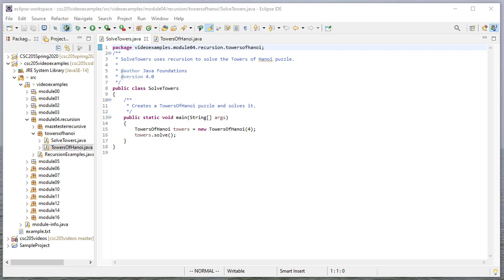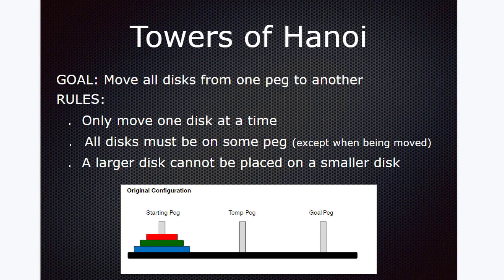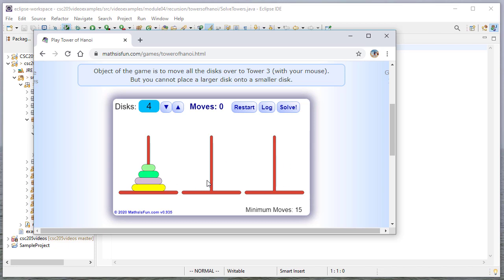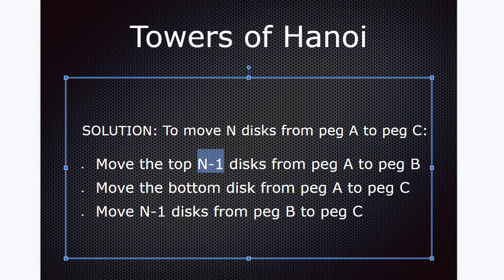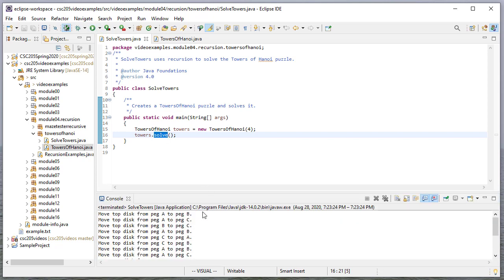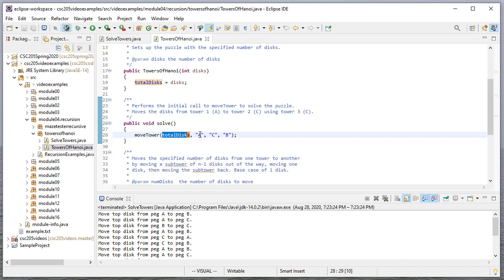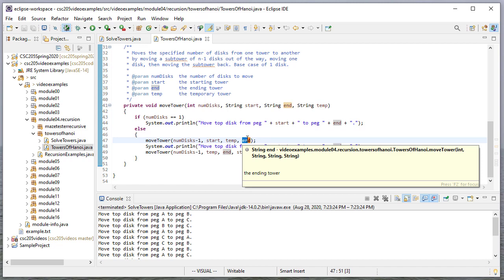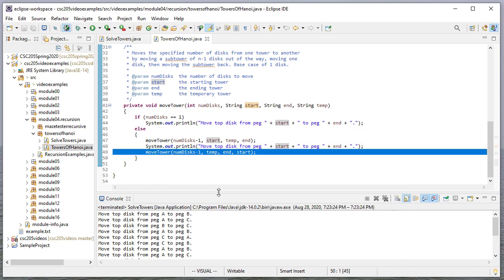Java Recursion - Towers of Hanoi Solver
0:07 - Rules of Towers of Hanoi
1:10 - Demonstration of solution of 4-disk Towers of Hanoi
2:28 - Recursive algorithm to solve Towers of Hanoi
2:57 - Overview & demo of driver class
3:42 - Overview of code to solve Towers of Hanoi